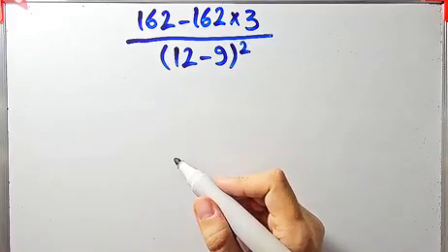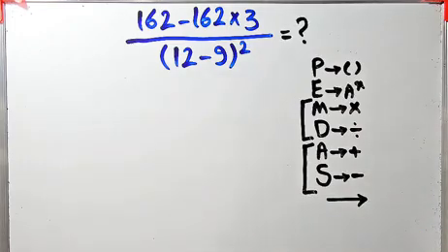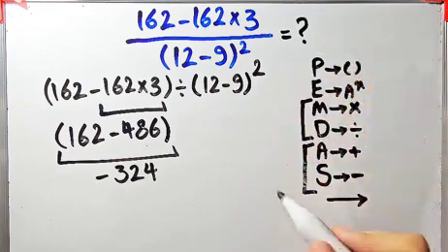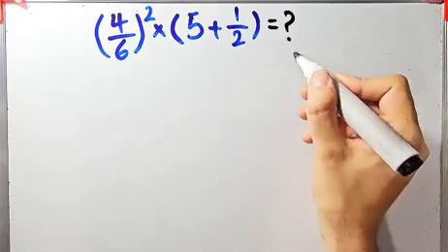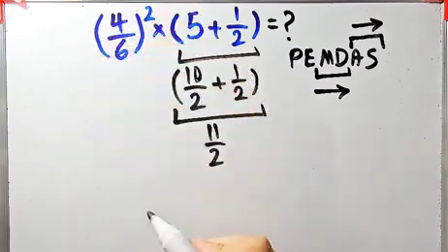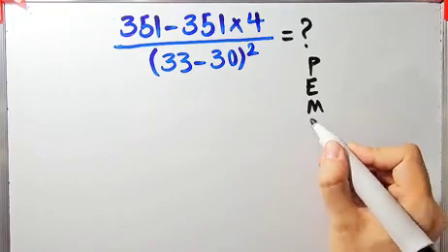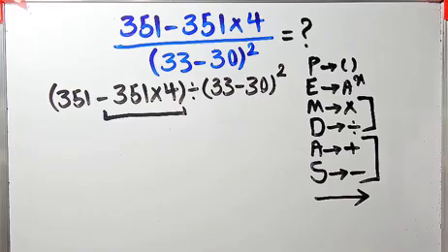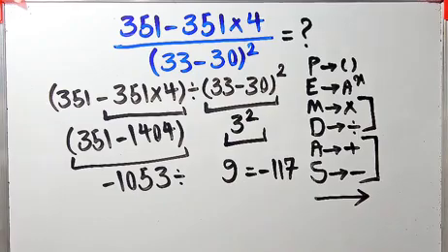This simple Math Problem Tricks Everyone!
What is PEMDAS? | The Order of Operations Explained!
Ever wondered why math problems sometimes give different answers? 🤔
That’s because of PEMDAS — the golden rule for solving math expressions in the right order! 🧠📚

👀 In this video, we’ll explore:
➡️ What each letter in PEMDAS stands for

Remember: Do it in order! 📒🔢